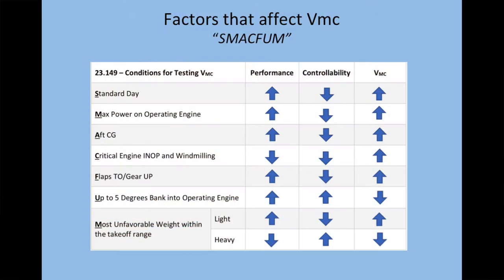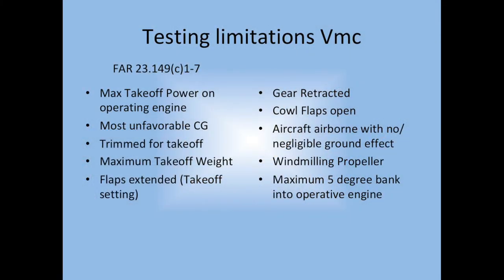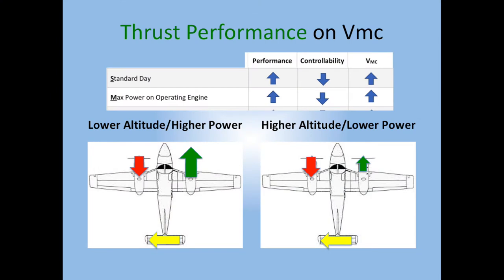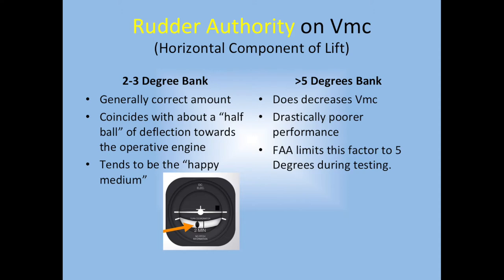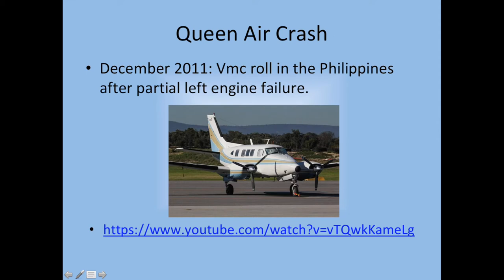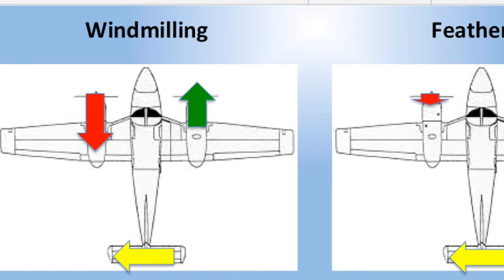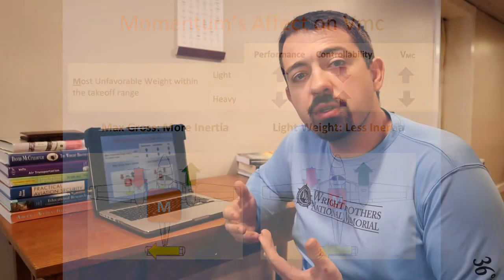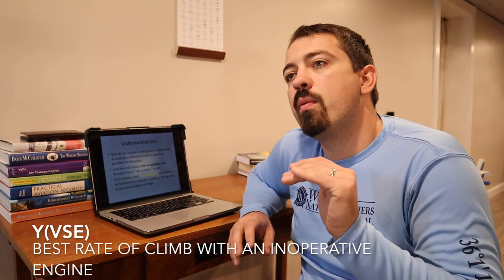What Factors affect Vmc?| Minimum Control Speed (Part 2)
This is Part 2 on Minimum Control Speed. Vmc is the speed at which the rudder looses the ability to offset the asymmetrical thrust produced by one engine being inoperative in a multi engine aircraft. This speed has a variety of factors affecting it. This video looks at those factors and discusses how they either increase or decrease the speed which rudder authority fails.

This video is not intended to be used for flight training purposes but rather to act as a informational guide. Consult a properly certified and authorized flight instructor for training and follow all FAA regulations pertaining to aircraft operation and training.

Chapters:
00:00 What Factors Affect Vmc?
2:17 How Vmc is Certified?
3:21 How does Thrust Affect Vmc?
4:45 How does Rudder Authority Affect Vmc?
7:14 Queen Air Accident Explanation
9:42 How does Drag Affect Vmc?
11:40 How does Weight Affect Vmc?